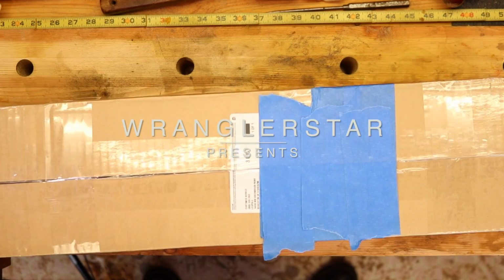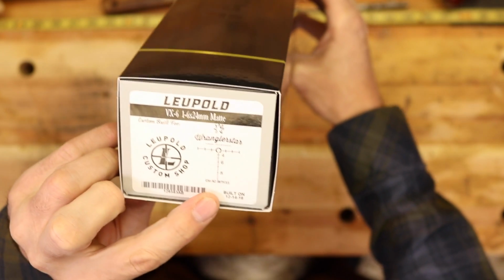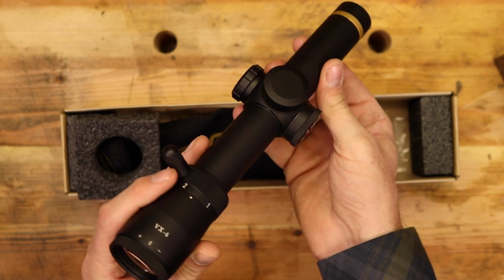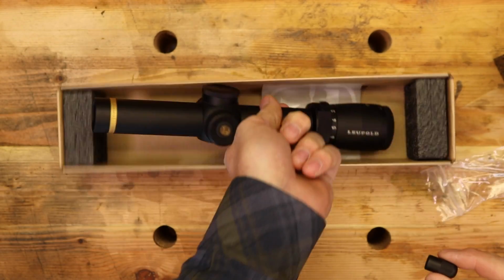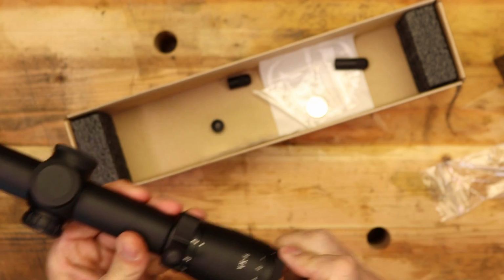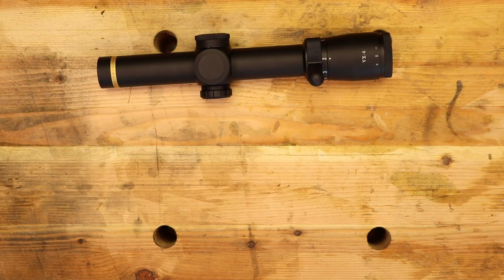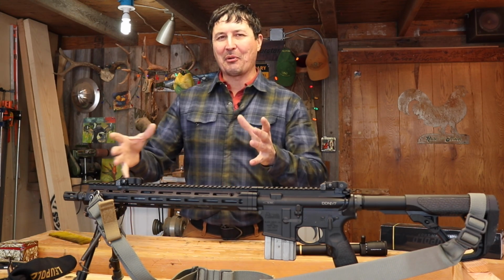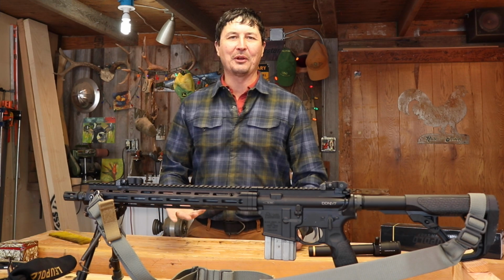GIANT MYSTERY UNBOXING!!